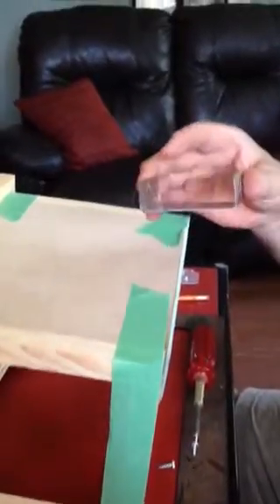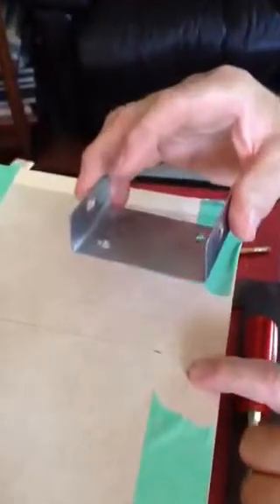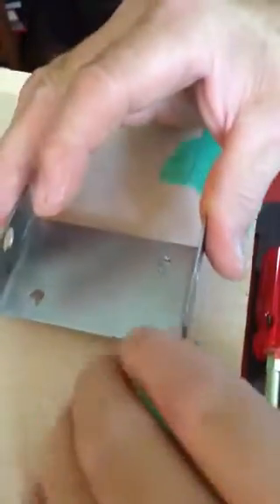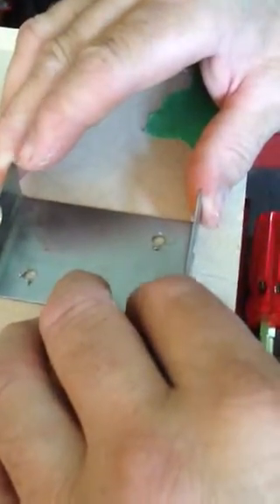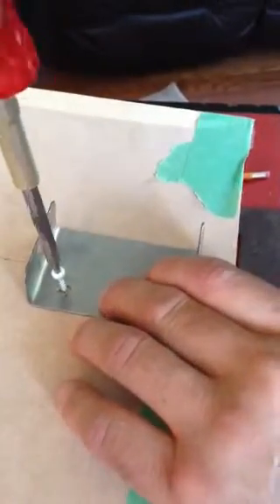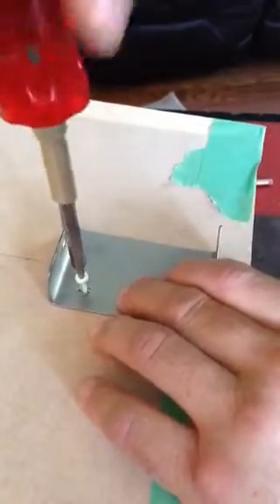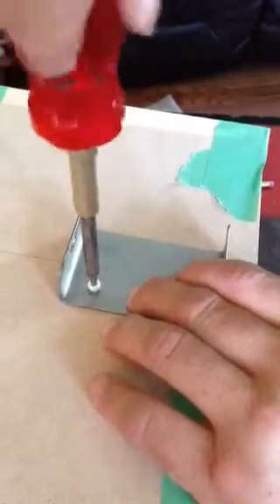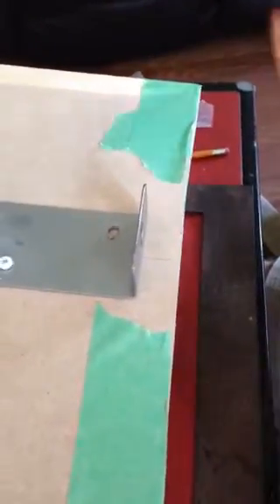Lamp Assembly part eight